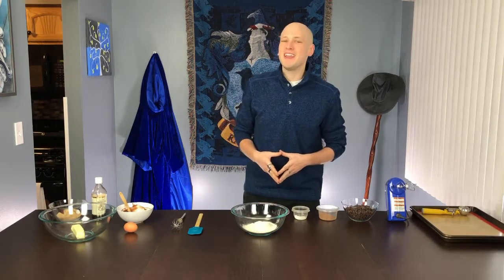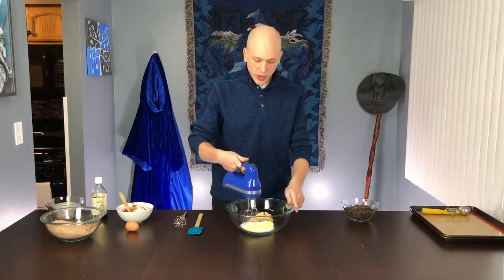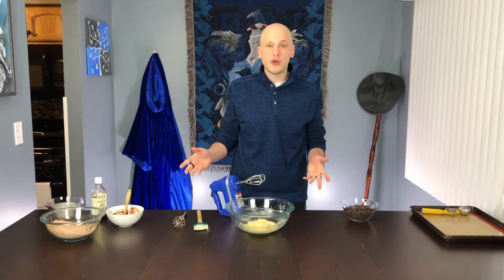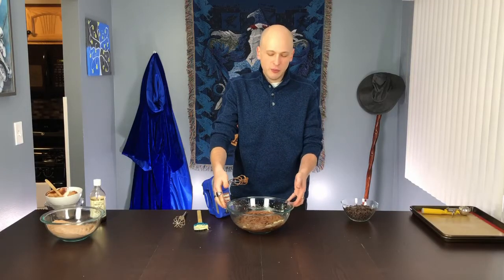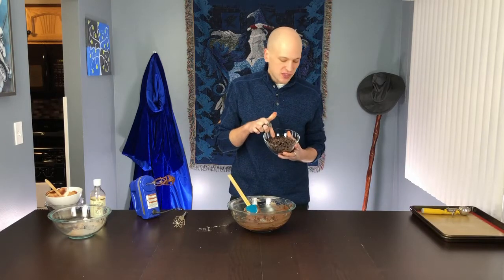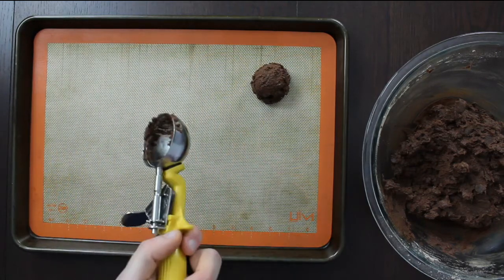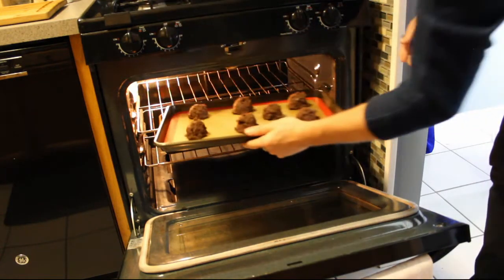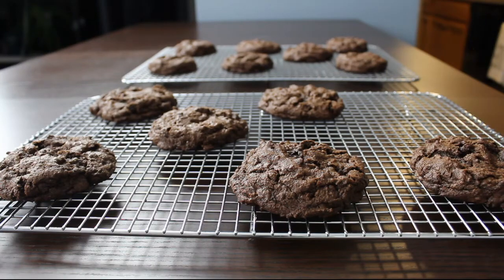Nigella Lawson's Totally Chocolate Chocolate Chip Cookies...TBWB#5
You should totally check out Nigella's book, Nigella Express here!

Totally Chocolate Chocolate Chip Cookies

1 cup(125 g) flour
¼ cup (30 g) unsweetened cocoa powder
1 tsp (6 g)baking soda
½ tsp. (3 g) salt
½ cup (1 stick) unsalted butter, softened
½ cup (100 g) light brown sugar
¼ cup (50 g) granulated sugar
4 oz. (112 g) semisweet chocolate, melted
1 tsp. vanilla
1 egg, cold from the fridge
2 cups (300 g) semisweet chocolate chips

Preheat oven to 325°.  Whisk together in a small bowl the flour, cocoa powder, baking soda and salt.  Set aside.  Cream together the butter and both sugars until light and fluffy in a large bowl. Add egg and beat again.  Add melted chocolate and vanilla and beat until fully combined.  Pour dry ingredients into the wet ingredients and stir to combine, but do not overmix.  Stir in chocolate chips.
Use a cookie scoop or ¼ cup measuring cup to divide dough into 13-14 cookies.  Evenly space dough balls onto 2 prepared baking sheets.  Bake on upper and lower middle racks for 18 minutes rotating the pans halfway through baking.  Cool cookies on the pan for 5 minutes and then transfer the cookies to a wire rack to cool completely.  Enjoy!